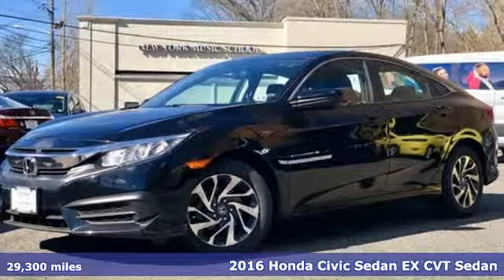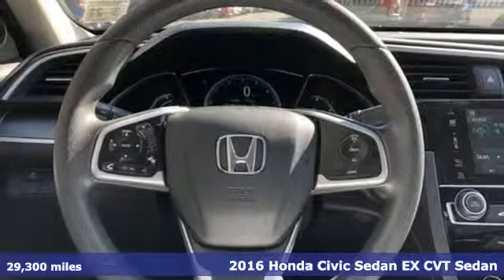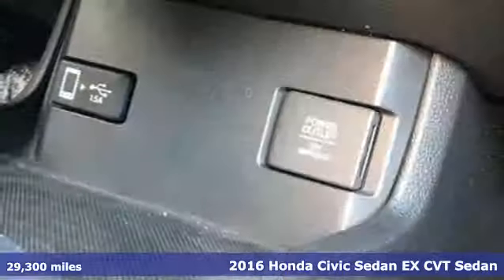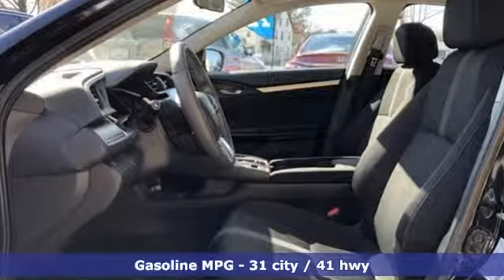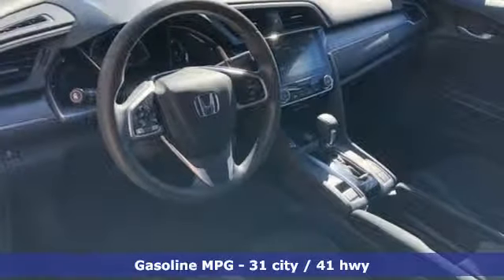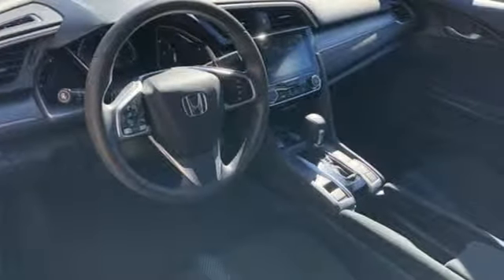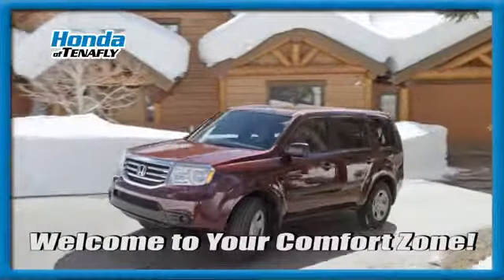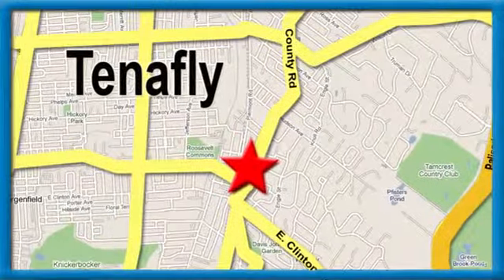Used 2016 Honda Civic Teaneck Englewood, NJ U11766 - SOLD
Year: 2016
Make: Honda
Model: Civic
Trim: EX
Engine: 2.0L I4 DOHC 16V i-VTEC
Transmission: CVT
Color: Black
Interior: Black/Gray
Mileage: 29300
Stock #: U11766
VIN: 2HGFC2F79GH504491
A SUPER CLEAN HONDA CIVIC SEDAN EX is getting harder and harder to find. If you've been shopping, your journey ends here and now. YOU NEED TO SEE THIS HONDA. This one is VERY Clean Inside and Out. The One Owner took very good care of this Civic and it shows. brbrBlueToOth - SunRoof, Honda LANEWatch Camera - Ice Cold Air Conditioning - Rear View Camera - CERTIFIED PRE-OWNED HONDA - FRESH SERVICE.brbr CARFAX One-Owner. Clean CARFAX. Black/Gray w/Cloth Seat Trim. Crystal Black Pearl FWD 2016 Honda Civic EX w SunRoof BlueTooth ) CERTIFIED ( 2.0L I4 DOHC 16V i-VTEC Certified. Honda Certified Pre-Owned Details:brbr * Transferable Warrantybr * 182 Point Inspectionbr * Limited Warranty: 12 Month/12,000 Mile (whichever comes first) after new car warranty expires or from certified purchase datebr * Roadside Assistance with Honda Care purchasebr * Warranty Deductible: $0br * Vehicle Historybr * Powertrain Limited Warranty: 84 Month/100,000 Mile (whichever comes first) from original in-service datebrbrBlack/Gray w/Cloth Seat Trim **WE ARE A 2018 DEALER RATER CONSUMER SATISFACTION AWARD WINNER***No prep, delivery, or transport fees like other dealers! WE BUY CARS!!!brbrbrHonda of Tenafly is New Jersey's First Honda dealership. Family owned and operated for 47 years. We proudly serve all of New Jersey and the entire United States.Call or to schedule your VIP test drive today! All prices plus tax, title, lic, and dealer processing fee.

Address:
28 County Road